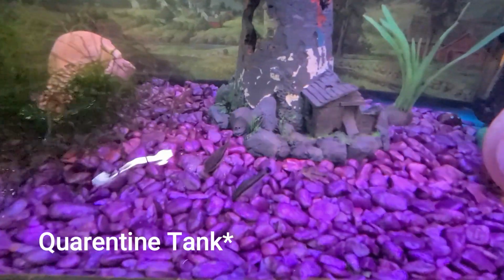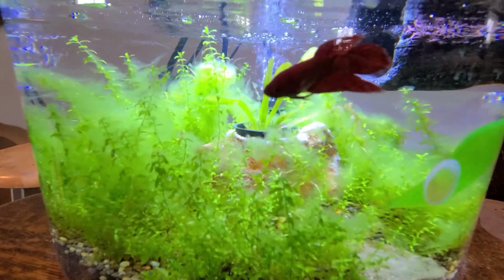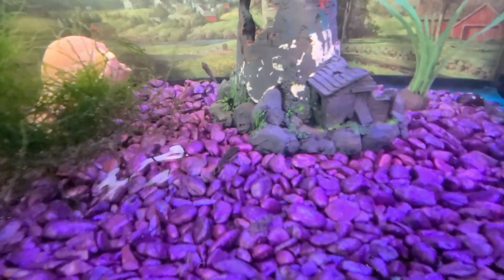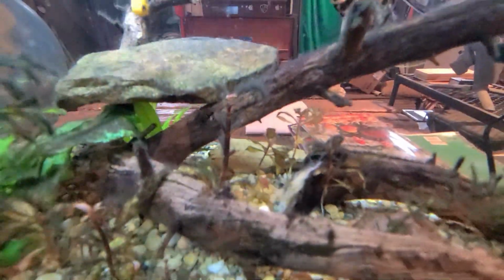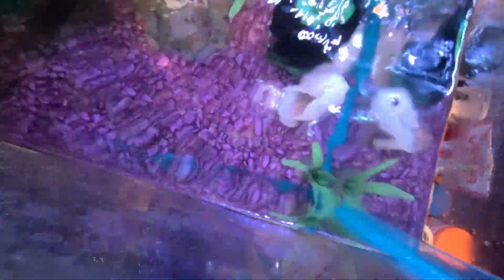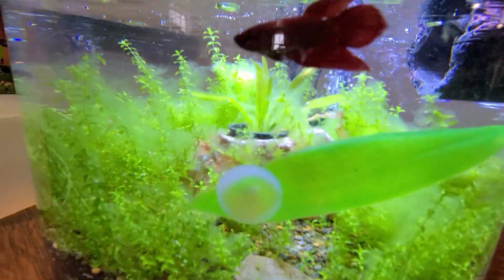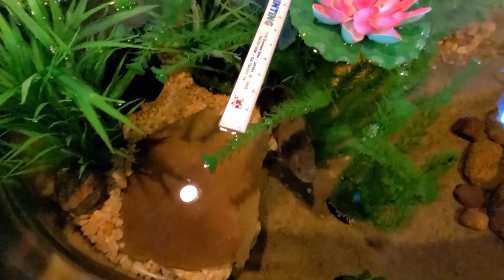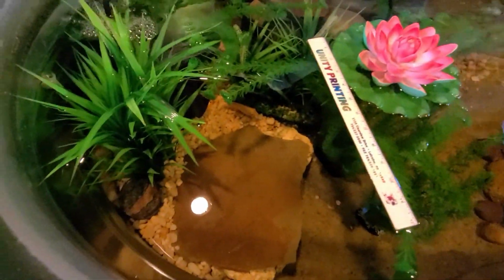Oscar Fish Vs. Spider _ Moving Day In The Fishroom // Whitt Acres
12/20/2022
Here at Whitt Acres I am building a Paradise out of my family home one plant and one animal at a time.  I am growing a diverse amount of trees, shrubs, perennials, vegetables, fruit, and flowers in Zone 6A to learn as much as possible so I can become more self-sufficient. Im creating a beautiful setting to live and enjoy nature everyday with as many animals and fish as I can care for.

Come along, Watch, and Interact with me as I turn the home I grew up in, into a Nature filled Paradise.
811 Jefferson St
Unit 1052
811 Jefferson St
Unit 1052